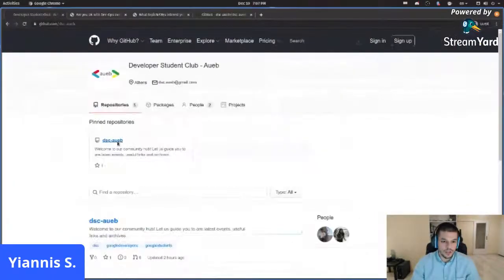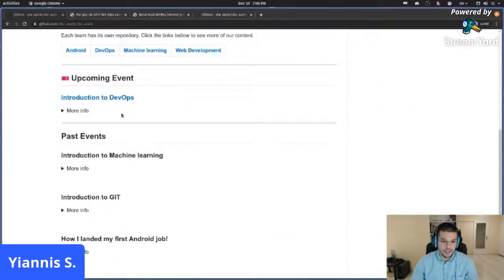Event 5: Introduction to DevOps [English]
As our projects grow, our workforce, as well as our compute needs grow along with them. Tasks like testing new features and growing our infrastructure can be done manually for small projects. However, if we want to stay competitive nowadays and scale efficiently, we can ill afford wasting resources on tasks that can be automated.

With the help of Kai, an experienced DevOps Engineer / Youtuber, we will give you a brief glimpse of what DevOps is. We are going to talk about operations, tools and cultural philosophies that will help you deliver new features to your customers faster and more efficiently.

* This event is going to be in English, but the Q&A session in the end can be in Greek.